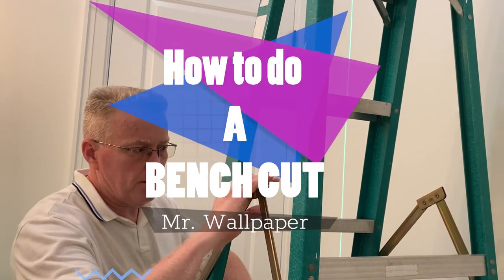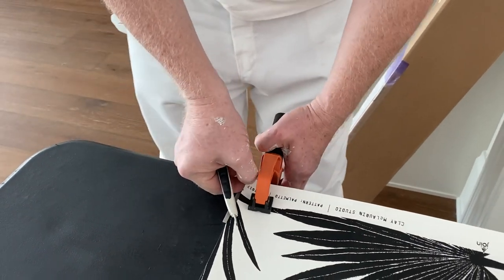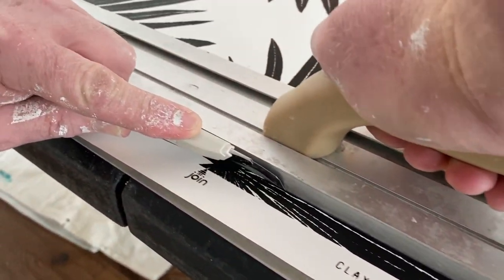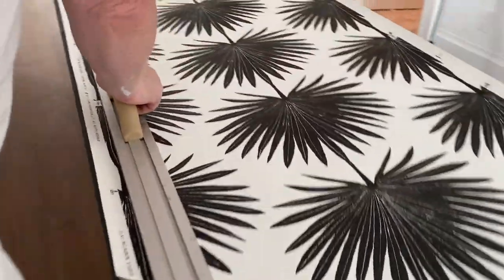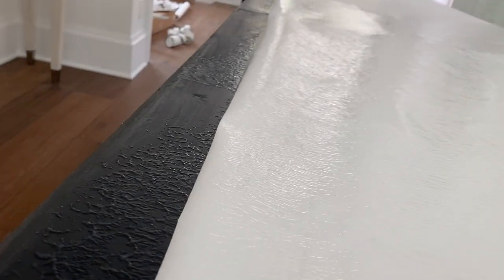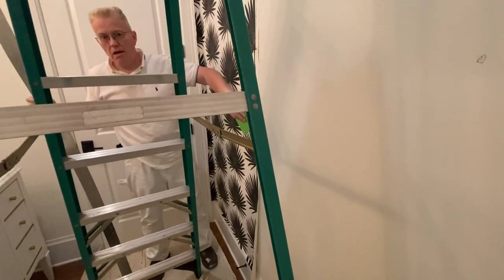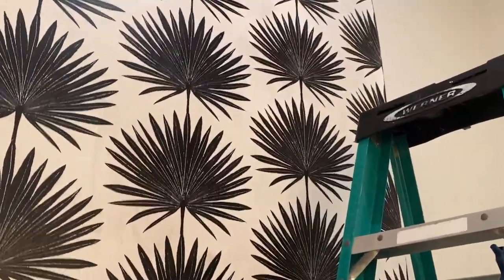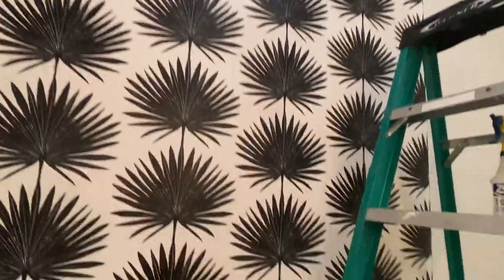How to Do a Bench Cut on Your Wallpaper - Spencer Colgan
In this video, you will learn how to cut your wallpaper in what is called a “bench cut,” a manner of cutting the product on the wallpaper table.